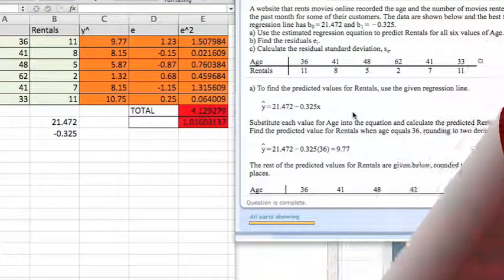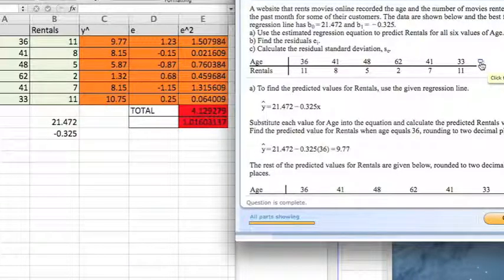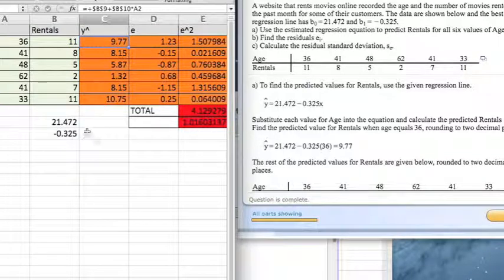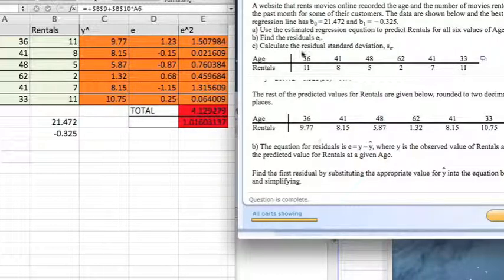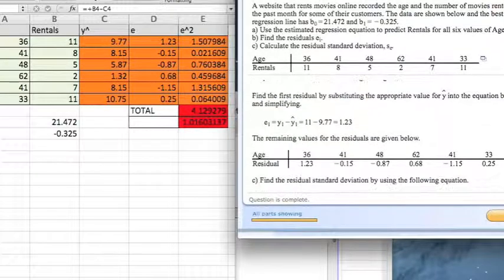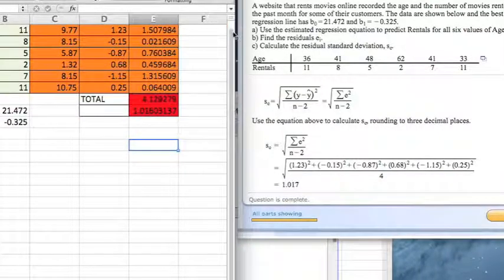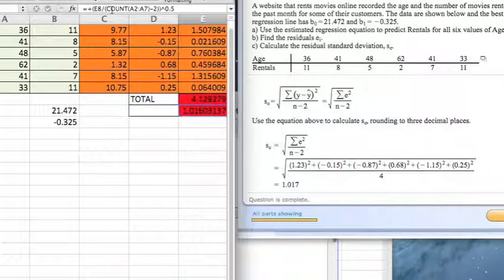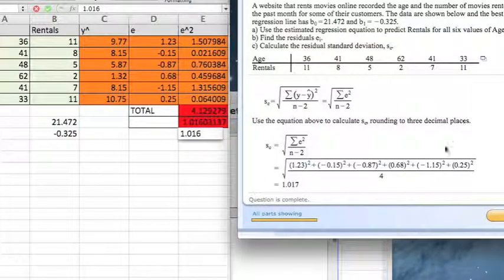Regression Practice question